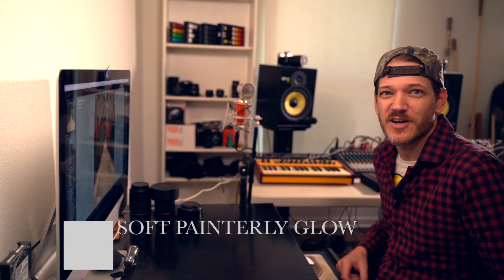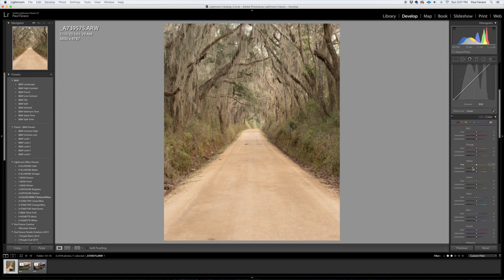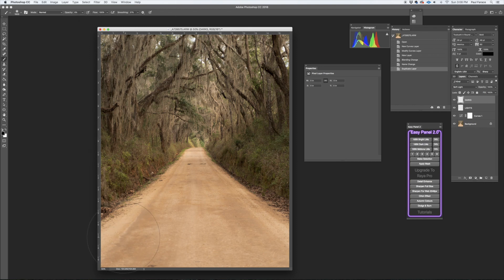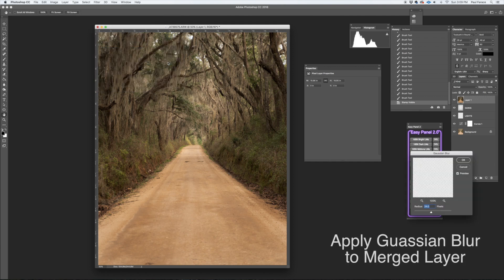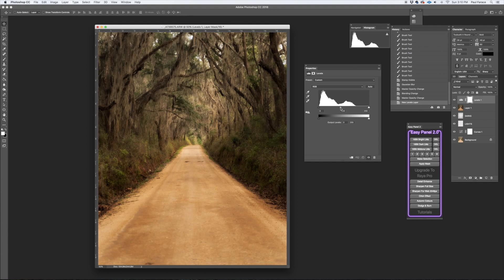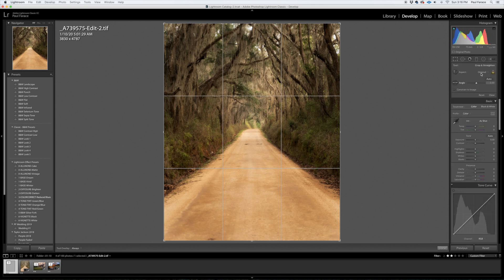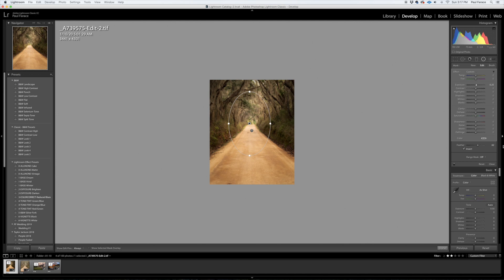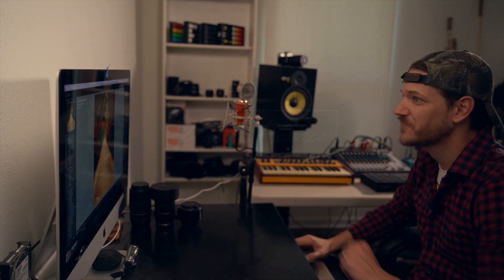Photo Editing - How to get a Soft Painterly Glow Effect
Photo Editing - How to get a Soft Painterly Glow Effect Hello! Today I am going over the way I use a slightly altered version of the Orton effect to get a soft painterly glow to my landscape photographs in Photoshop CC. I use a soft light blend mode on my blur image to get massive glow and a contrast boost that I then tame with a levels control in Photoshop. Along with some dodging and burning. I then finish the editing with some final tweaks in Lightroom with the radial filters.

I have been using this photo editing technique for a long time even before I got into Landscape Photography. It's a really cool effect that works especially well with woodland and forest photography. Be careful not to overdo it though!

I hope you enjoy this video on Landscape Photography editing!